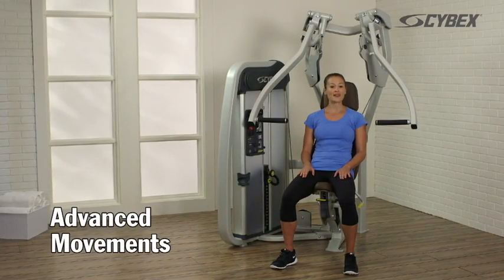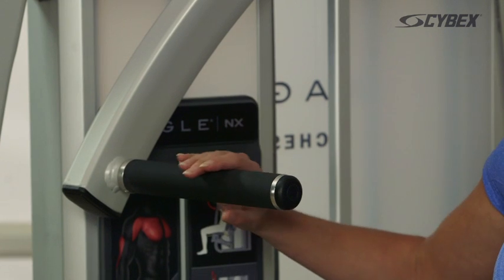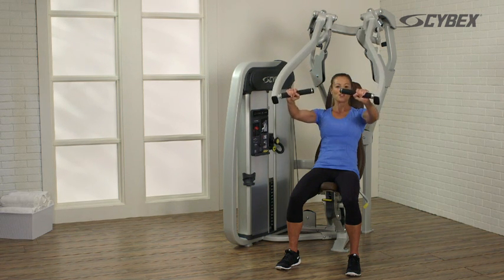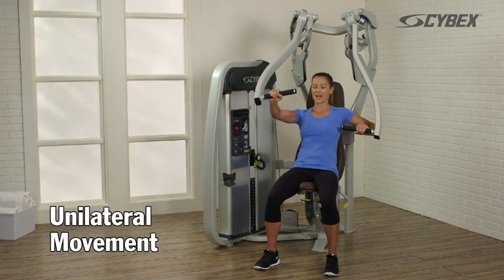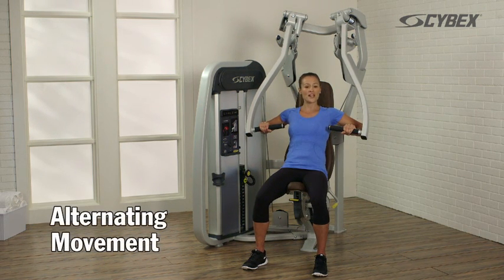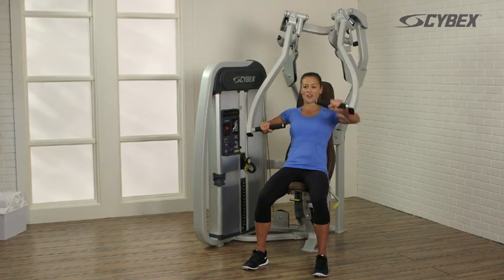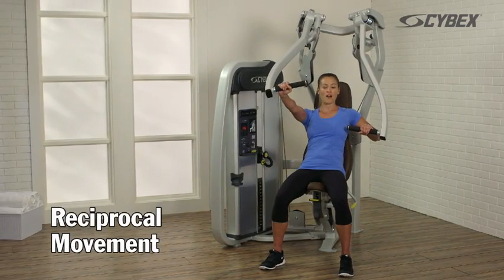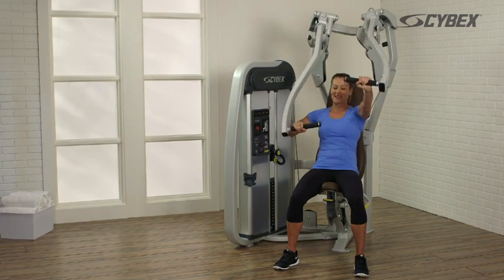ADVANCED CHEST PRESS MOVEMENTS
Instruction for advanced movements on the Cybex Eagle NX Chest Press. Learn how to properly adjust the machine for optimal performance and perform the movements.